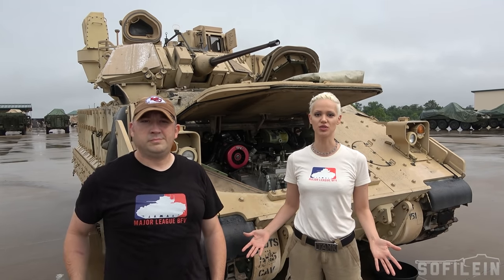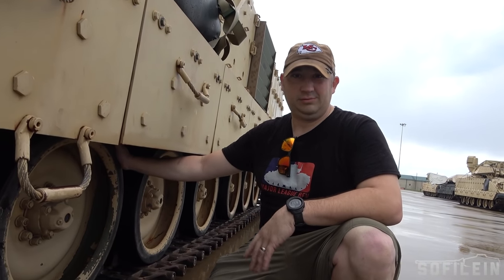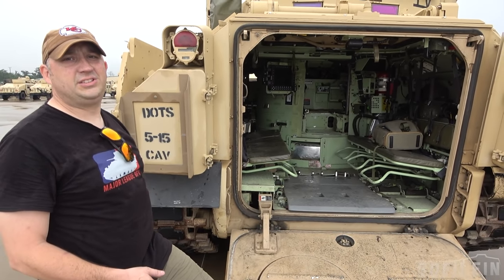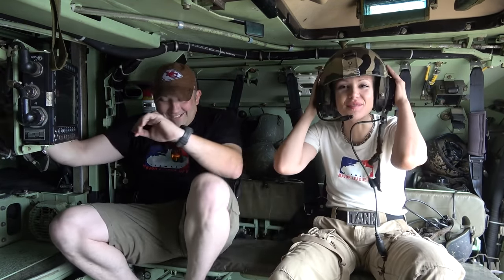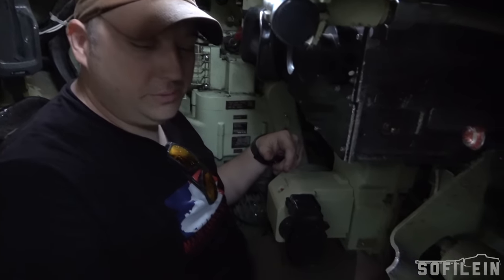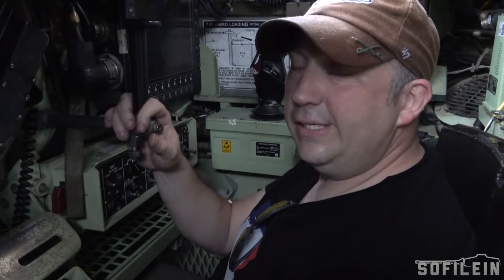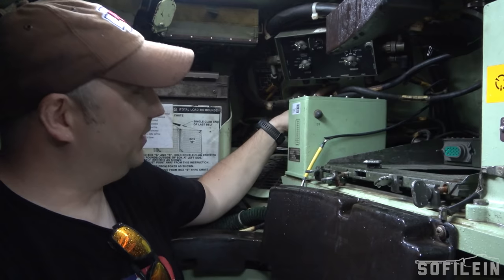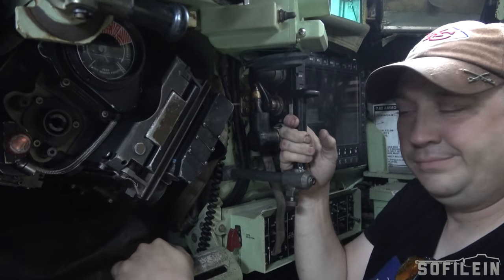The M2/M3A3 and JB: Meeting the modern Bradley IFV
Guess who's back with a brand new Brad! Special guest and Bradley Whisperer 'JB' returns for this tour of this beast of a modern machine!

Special thanks to those who helped set this up (Ya know who ya are 🌝)